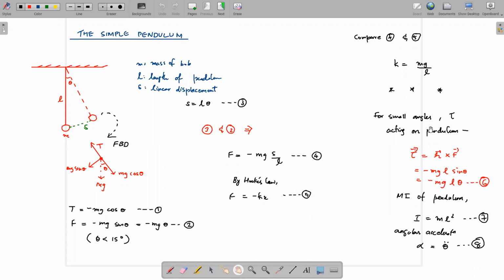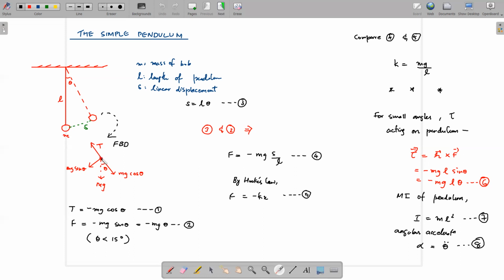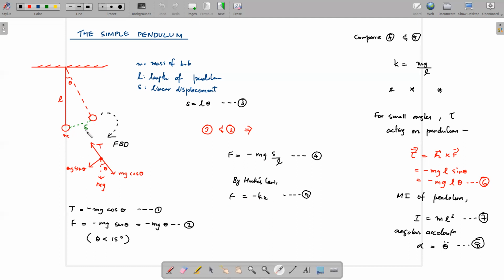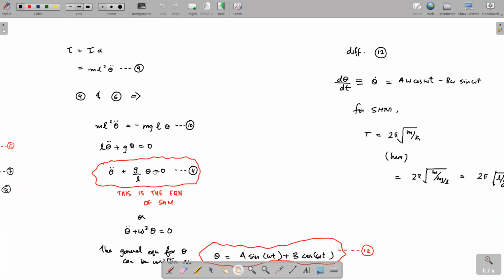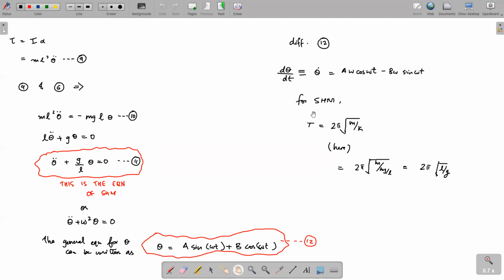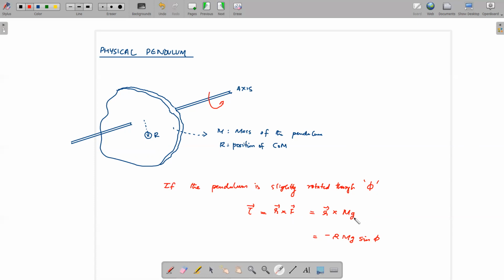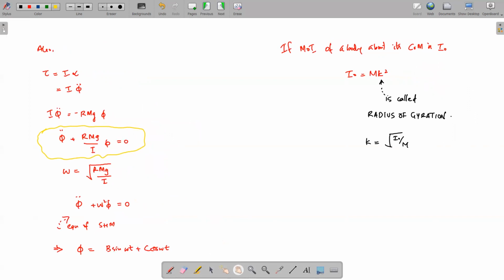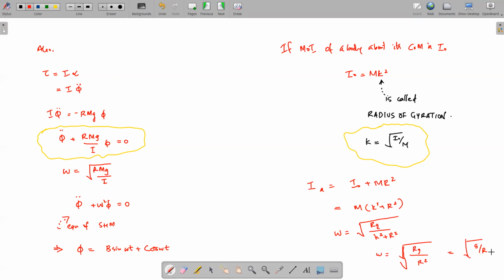S4 || Simple Pendulum and Physical Pendulum || Angular Momentum || BSc Physics || Calicut University